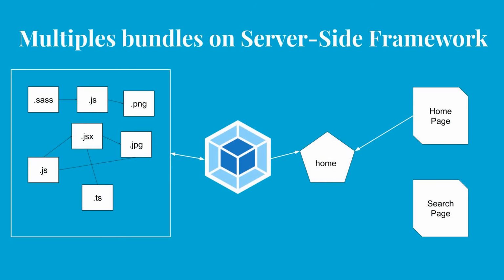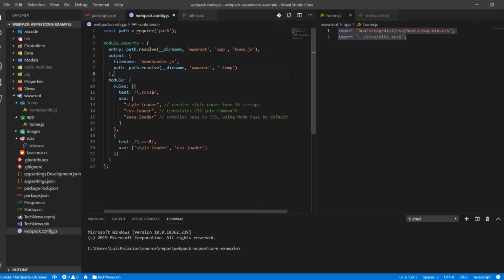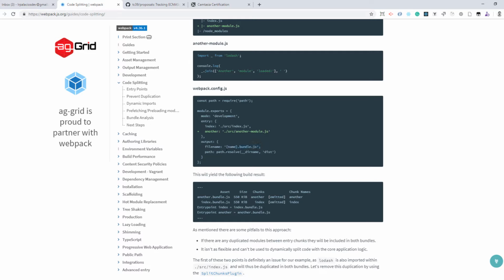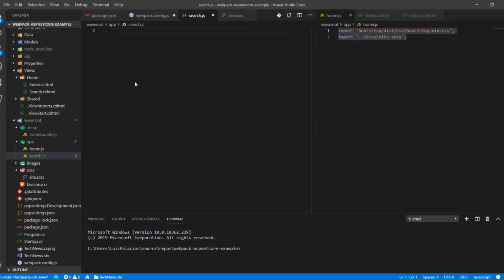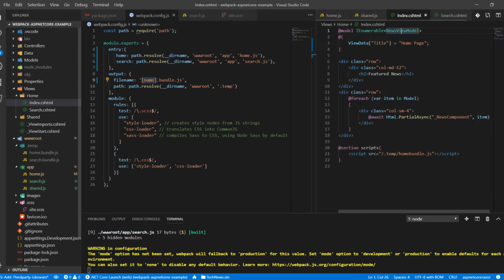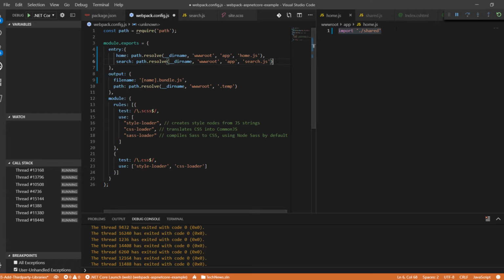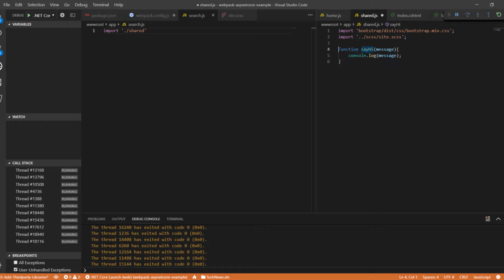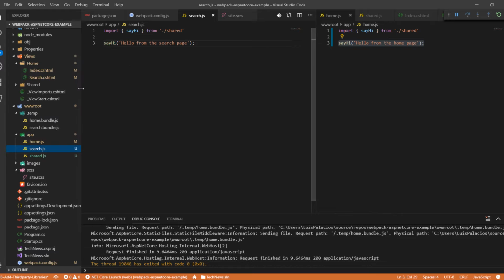04 Multiple bundles - Webpack for Server Side Frameworks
On this tutorial, I'll show how you can set up Webpack to handle multiple bundles so that you can create different entry points for each page.

We will look at the different ways in which you can accomplish this and the pros and cons of each approach.